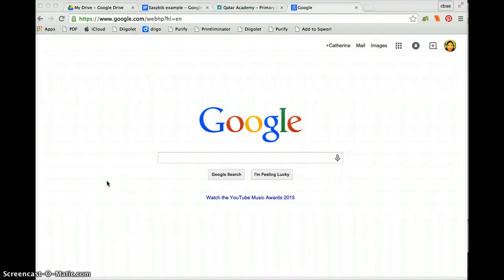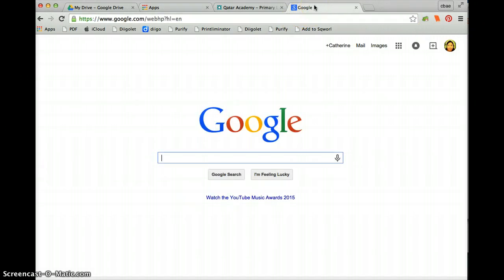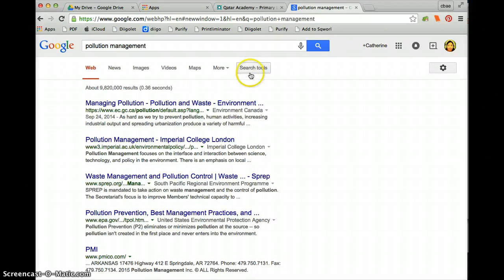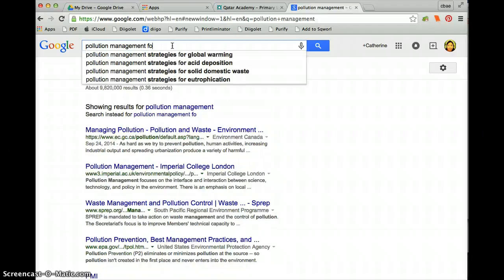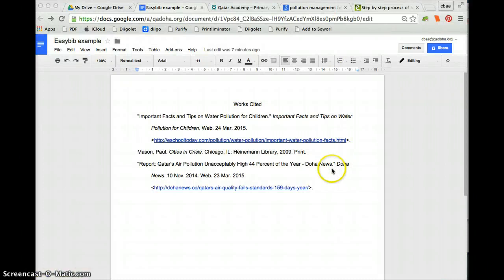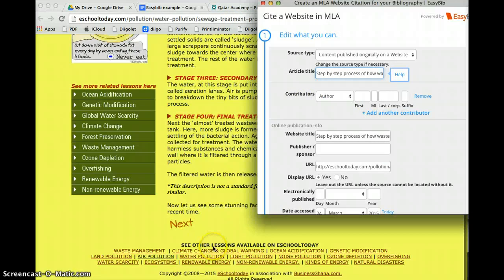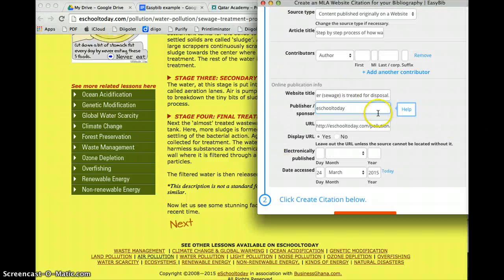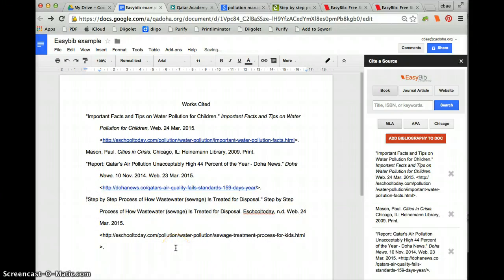Easybib extension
A quick reference on what to do when google doc Easybib add-on does not work.